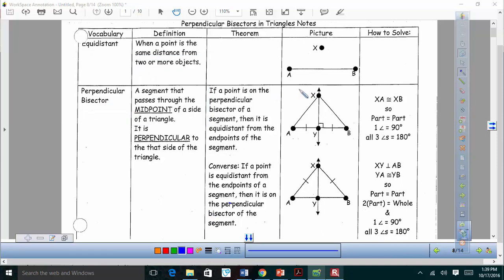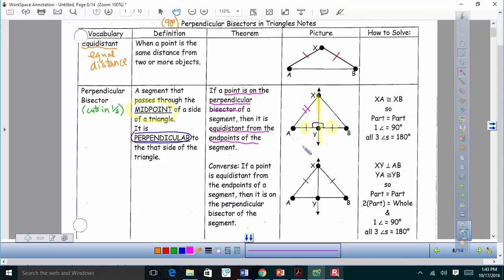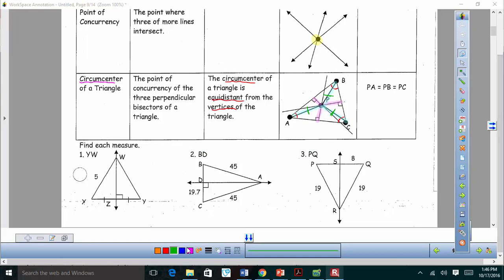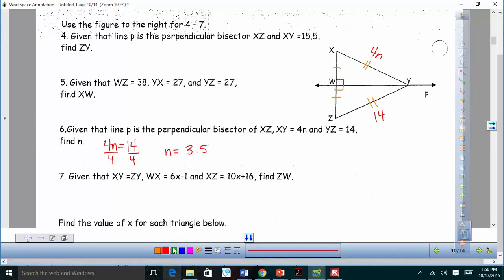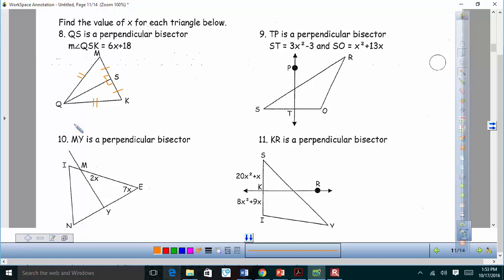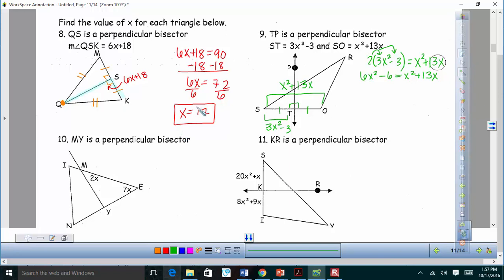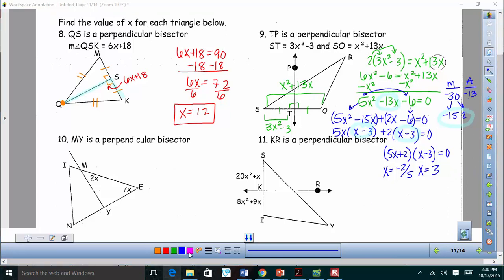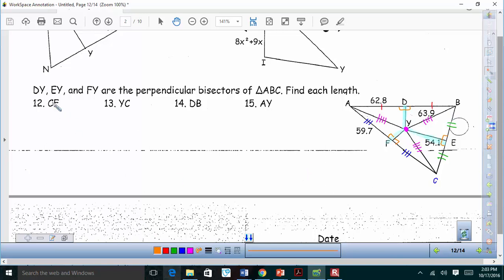Perpendicular Bisector Notes